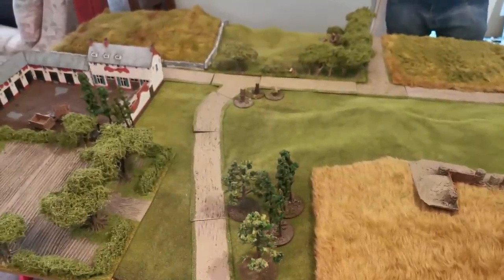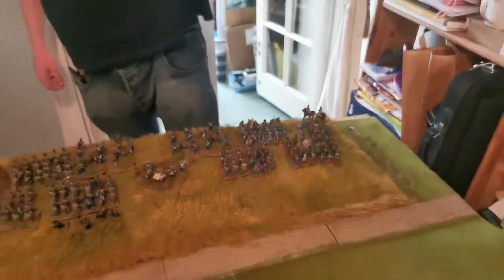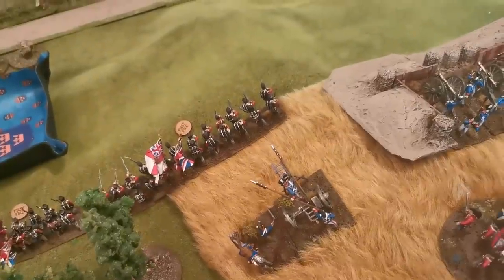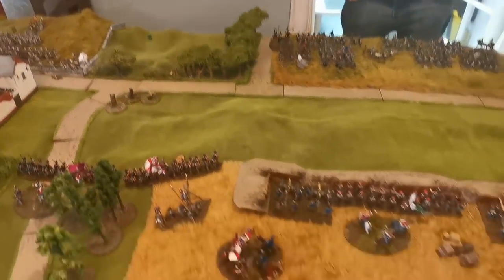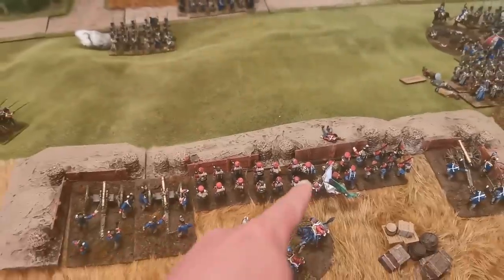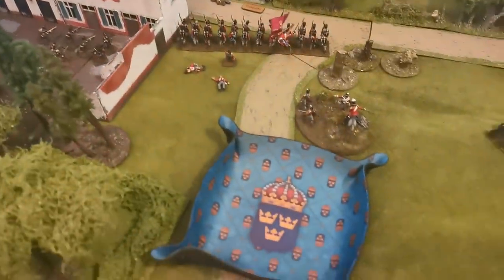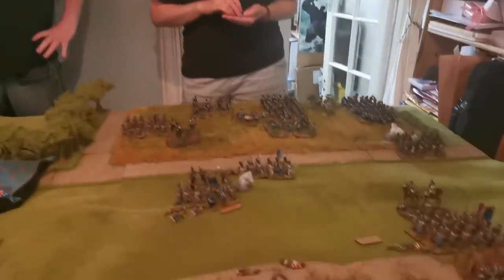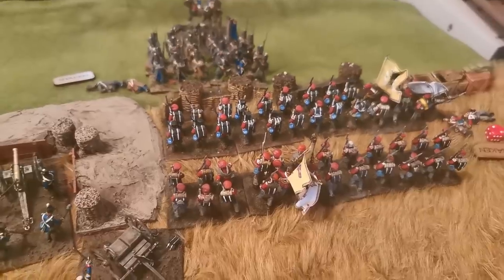Black Powder Battle Report - 10 (Defend at all Costs)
Ken from @3dWargamer is back and its the largest Black Powder game yet, this ones a long one so grab a coffee. The French must force the British from two fixed positions, not an easy task. The game is played over 7 turns with 4 Brigades for the French (1 in reserve) and 3 Brigades for the British (1 in reserve).

Introduction - 0:00
Turn 1 - 4:53
Turn 2 - 15:54
Turn 3 - 31:43
Turn 4 - 49:48
Turn 5 - 1:11:51
Turn 6 - 1:33:14
Turn 7 - 1:49:00
Aftermath - 1:59:18